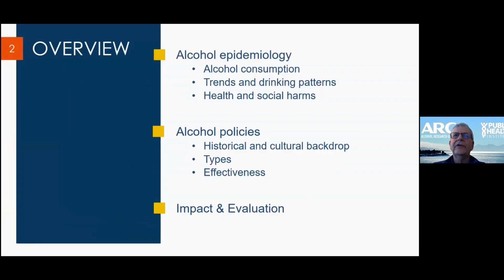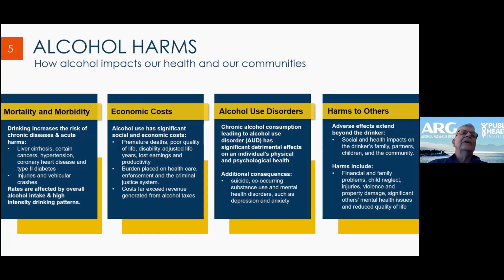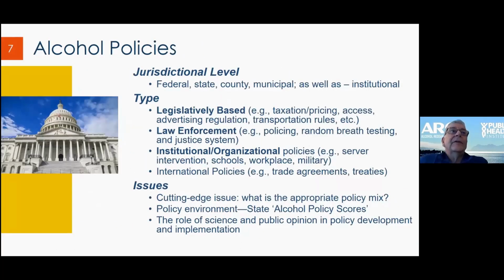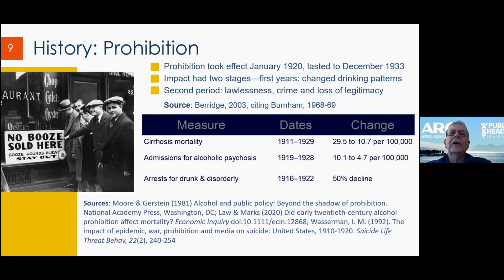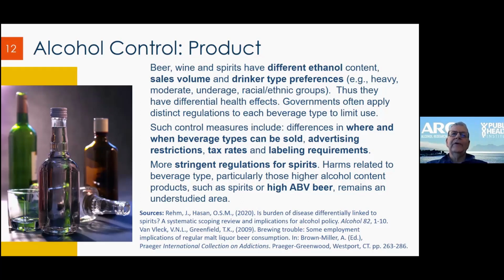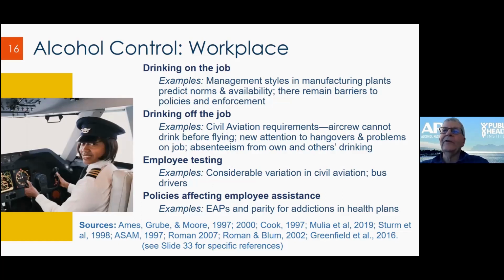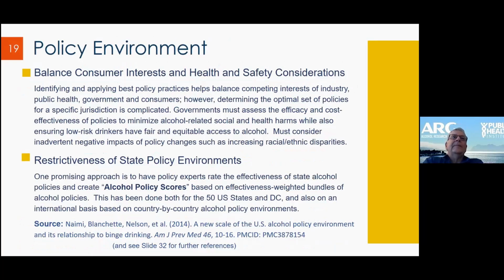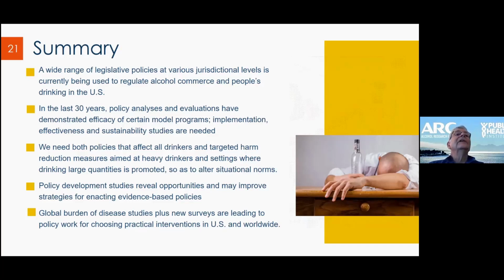Alcohol Policies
Dr. Thomas Greenfield is Scientific Director and Senior Scientist, and Diane Schmidt is Communications Specialist, both at the Alcohol Research Group in Emeryville, California, U.S.A.

In their presentation, given by Dr. Greenfield, they discuss what alcohol policies are and discuss the purpose of alcohol policies.  They also talk about some that are known to work, as well as new areas where new policies could be developed.

Edited and captioned by Graeme F. Mason, Professor of Radiology and Biomedical Imaging, Psychiatry, and Biomedical Engineering, Yale University.